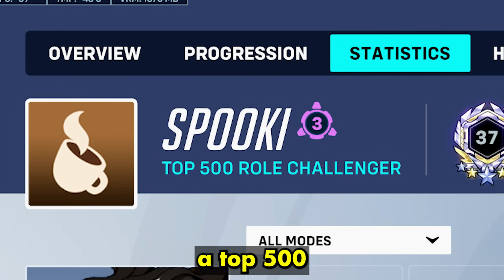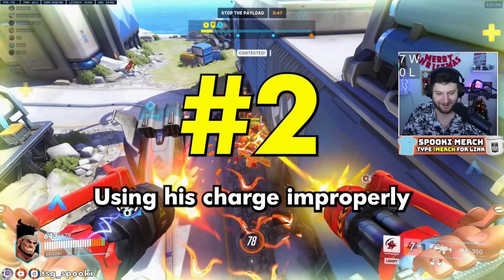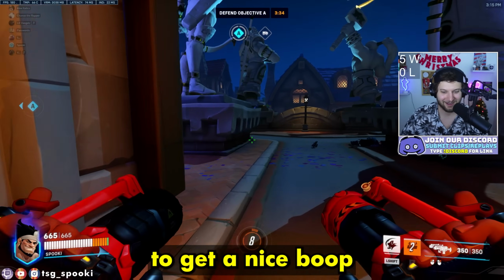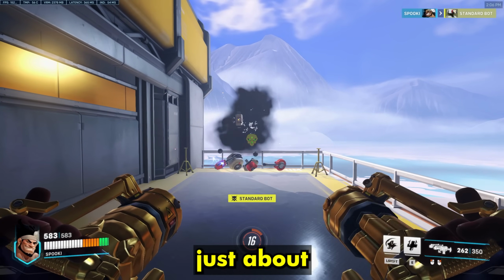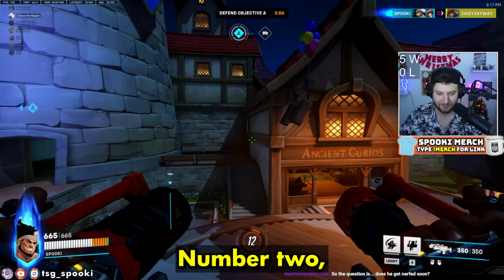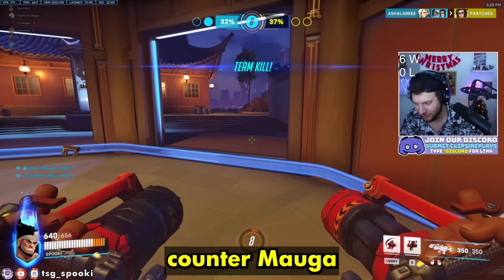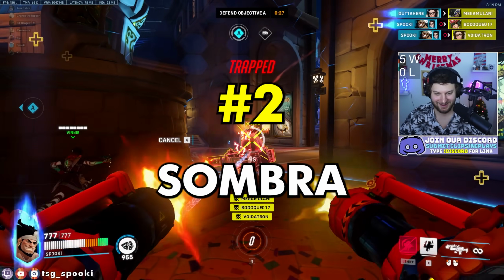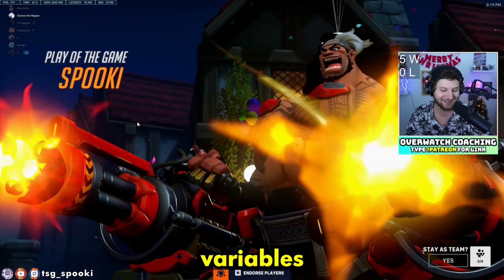Pro Mauga Guide + How to COUNTER Mauga [Overwatch 2]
Wanting to learn how to play mauga like a T500? I go over the basics to playing Mauga as well as what the best counters to Mauga are.

🎬Edited by Spooki